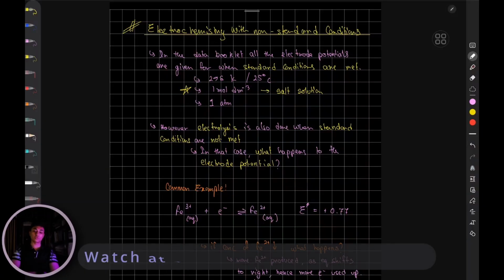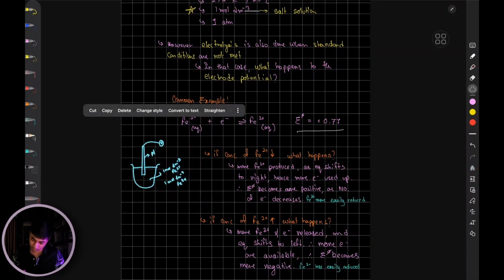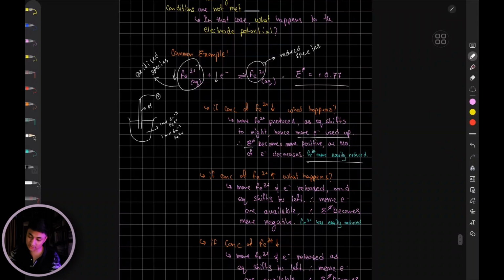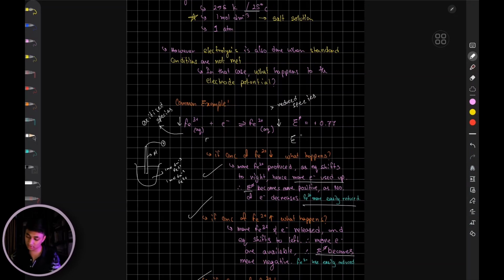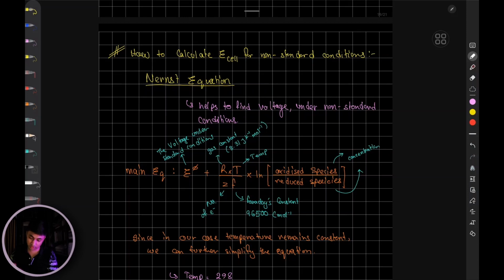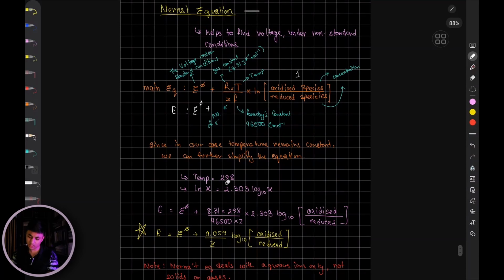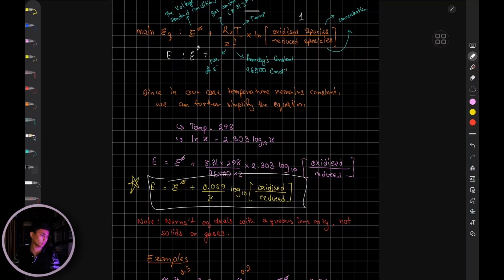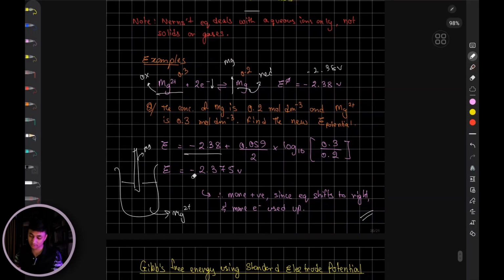Nernst equation non standard conditions | Electrochemistry | Physical chemistry | A2 level chemistry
0:00 - intro
2:19 - example of not standard condition
13:16 - Nernst equation
21:38 - example of calculation